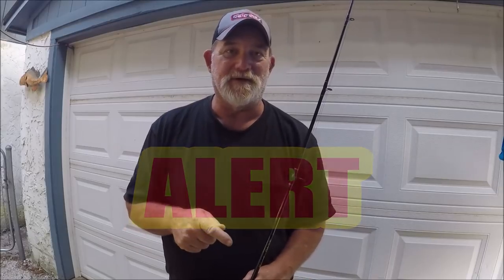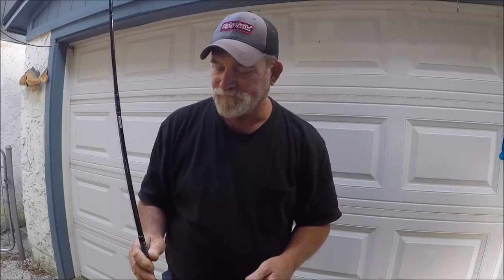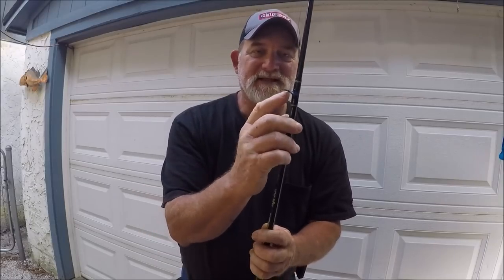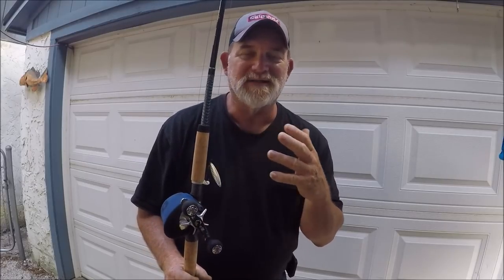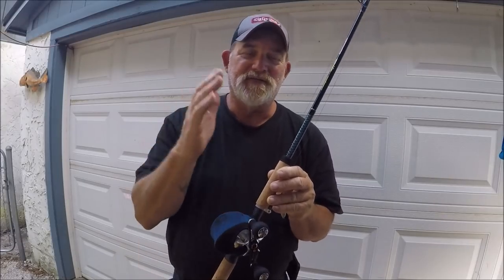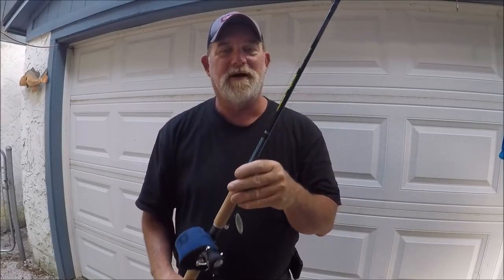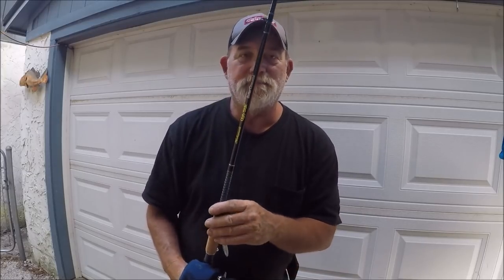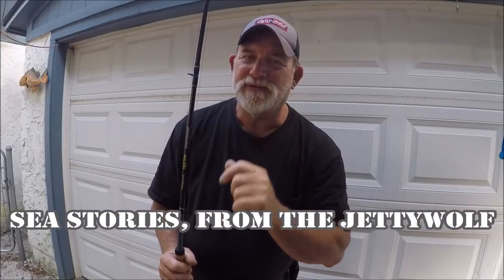UGLY STIK RODS....FYI ALERT!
"JETTYWOLFTACKLE JUNKIE"  5/27/2019

I THOUGHT THE UGLY STIK INTERCOASTAL RODS WERE DISCONTINUED, ALONG WITH THE OLE UGLY STIK ''CLASSIC', MEANING OLD. UGLY STIK, LITES.

IN THIS VIDEO I THOUGHT I RAN ACROSS OLE SALESMAN SAMPLES OF ''NEW OLD STOCK'' ON EBAY.

COME TO FIND OUT, IN THE VIDEO COMMENTS A VIEWER SAYS, HE GETS THEM AT A WALMART NEAR HIM IN THE STORE.
ON THE SHELF!  AND THEY ARE STILL AVAILABLE ON WALMART'S WEBSITE!

WOW...I DID NOT KNOW THAT.

AS I NEVER EVER SEE THEM ON THE SHELVES IN STORES NEAR ME!  (JACKSONVILLE ''bizzaro world'' FLORIDA)

I ASSUMED THAT THEY JUST WENT BY THE WAY SIDE, LIKE THE UGLY STIK LITES. BECAUSE THEY ARE THE SAME RODS, EXCEPT FOR THE GUIDES, AND WRAP COLORS.

WHO KNOWS HOW LONG THIS WILL LAST?

BUT I WANTED TO PASS IT ON TO YOU, IF YOU'RE INTERESTED IN THE INTERCOASTAL RODS, LIKE I WAS IN THIS VIDEO:

HERE'S MY 1ST VIDEO TALKING ABOUT THE UGLY STIK LITES AND INTERCOASTAL RODS YEARS AGO, AND HOW I THOUGHT THEY WERE THE BEST

THANKS TO VIEWER HAIRYPARROT FOR CLUING US ALL IN.

THE REASON FOR THIS VIDEO IS, YOU MAYBE INTERESTED IN THE INTERCOASTAL RODS, AND LIKE ME, DID NOT KNOW THEY WERE STILL SOLD BY WALMART.

IF NEVER ON YOUR LOCAL WALMART SHELVES, TRY WALMARTS WEBSITE.